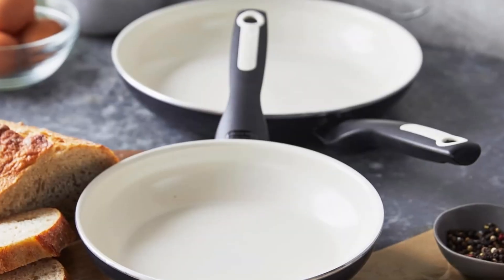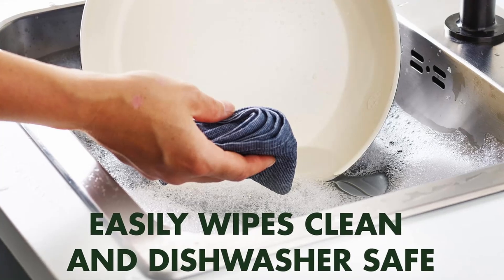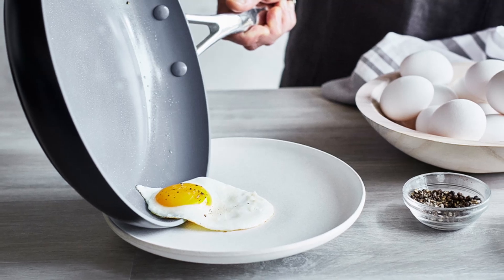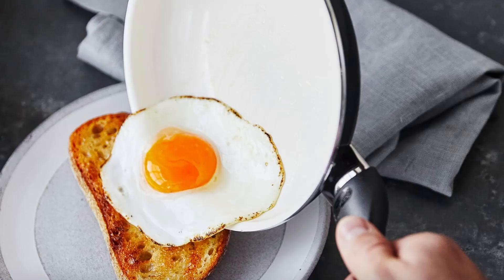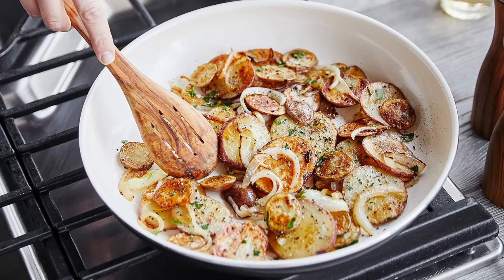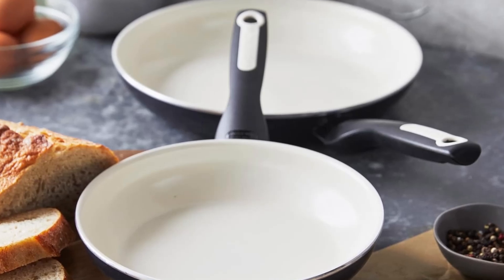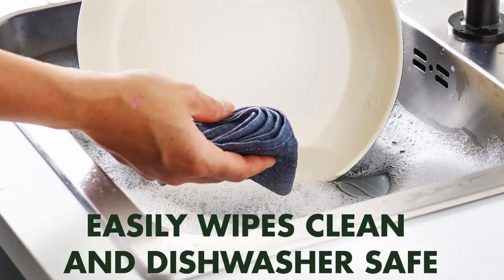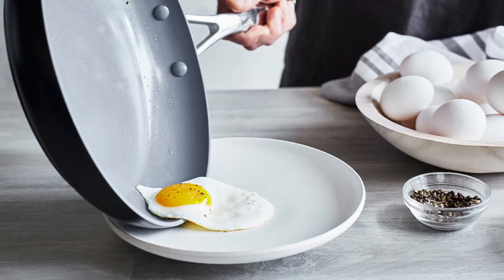GreenPan Rio 8" and 10" Frying Pan Skillet Set | Healthy Ceramic Nonstick Cookware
Looking for the ultimate skillet set for healthier, stress-free cooking? The GreenPan Rio 8" and 10" Frying Pan Skillet Set is here to make your culinary adventures easier and safer. Featuring a Thermolon ceramic nonstick coating free from PFAS, PFOA, lead, and cadmium, these pans ensure worry-free cooking for you and your family.

With diamond-reinforced durability and heavy-duty construction, this set offers even heat distribution for perfectly cooked meals every time. The stay-cool Bakelite handles provide a comfortable grip, while the sleek black design adds a touch of elegance to your kitchen.

Whether you’re flipping pancakes, sautéing veggies, or baking in the oven (up to 350 degrees fahrenheit), this skillet set delivers versatility and performance. Plus, cleanup is a breeze thanks to its dishwasher-safe design.

Key Features:

Thermolon healthy ceramic nonstick coating for toxin-free cooking
Diamond-reinforced surface for long-lasting performance
Stay-cool handles for a secure, comfortable grip
Oven safe up to 350 degrees fahrenheit
Dishwasher-safe for easy cleanup